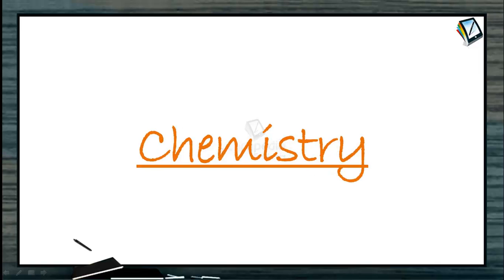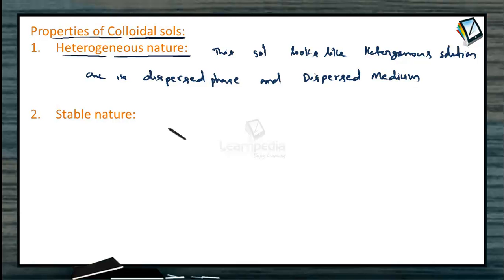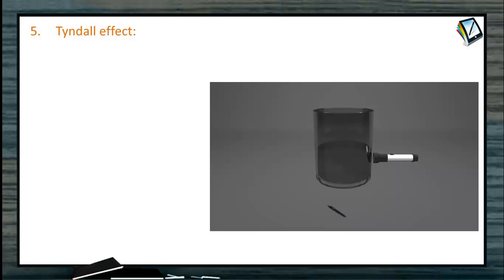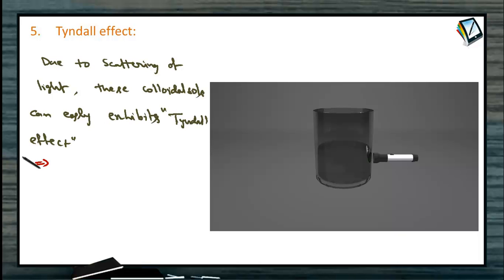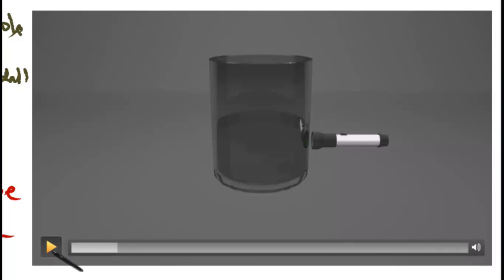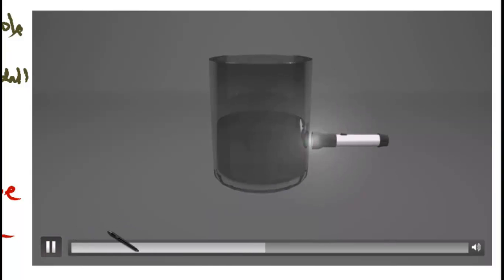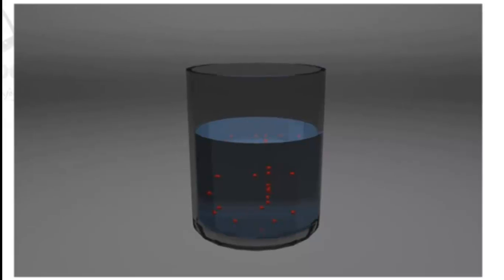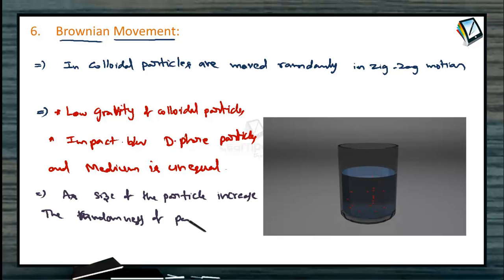Properties Of Colloidal Solutions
In this video we will discuss about Properties of Colloidal Solutions:
1.Heterogeneous nature: The colloidal solutions are heterogeneous in nature contain dispersed phase and dispersion medium.
2.Stable nature: The particles of a colloidal sol are in a state of motion and do not settle to the bottom of the container.
3.Filterability: The colloidal particles can pass through ordinary filter paper, but cannot pass through animal and vegetable membranes and ultra-filter papers.
4.Colligative properties: Colloidal sols show the colligative properties like relative lowering of vapour pressure, depression in freezing point, elevation in boiling point and osmotic pressure. But, due to high average molecular masses of colloidal particles, mole fraction of dispersed phase is very low. Hence, the values of colligative properties are very small.
5.Tyndall effect: If a strong beam of light is passed through a colloidal sol place in a dark place, the path of the beam gets illuminated. This phenomenon is called Tyndall effect. This is due to the scattering of light by the colloidal particles. The illuminated path of beam is called Tyndall cone.
6.Brownian Movement: The colloidal particles will move at a random in a zig-zag motion as shown in the figure. This zig-zag motion is called Brownian movement.
This movement arises because of the impact of the molecules of the dispersion medium with the colloidal particles. Since these impacts are unequal, it results in zig-zag motion. If the size of the particle increases, the chances of unequal impact decreases and hence suspensions do not show Brownian movement.